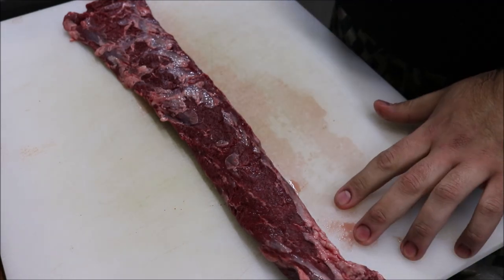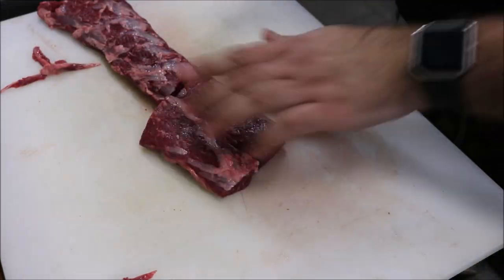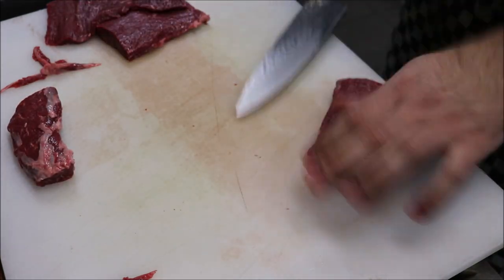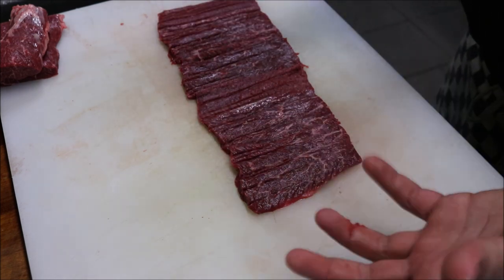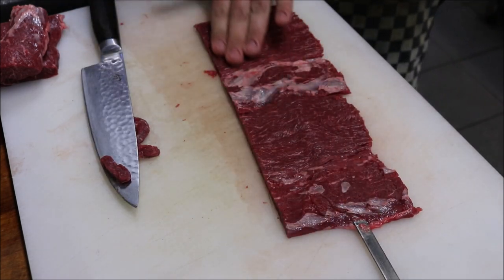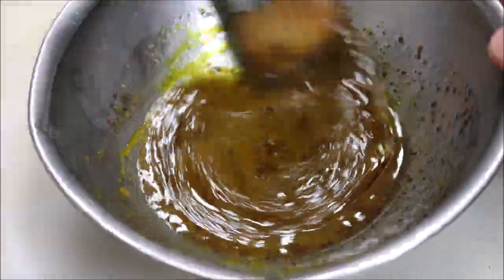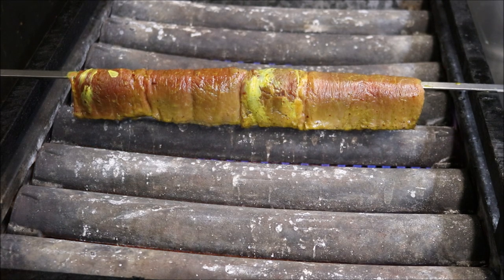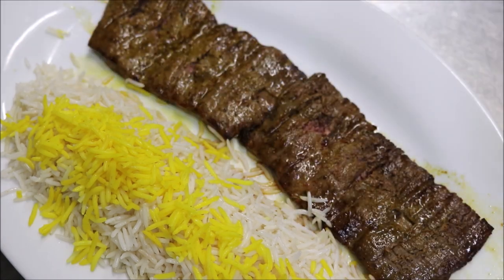How To Make Persian Kabab Barg/Barg Kebab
I am a fulltime, self trained executive chef dedicating my time in my 2 family restaurants in Sydney, Australia. I also carry alot of experience and

approximately 2kg lamb backstrap
juice of 1 brown onion
1/2 tsp salt
1/4 tsp black pepper
1 tbsp olive oil
1/2 tsp red sumac
1 tbsp saffron water